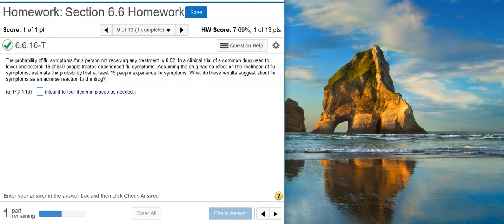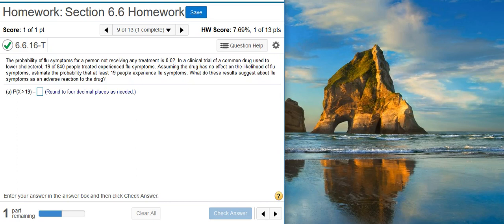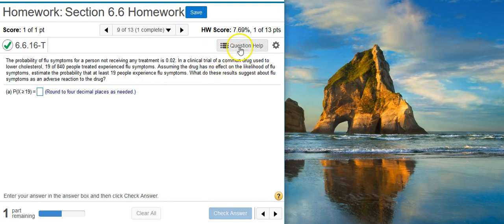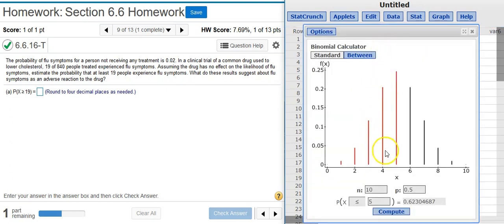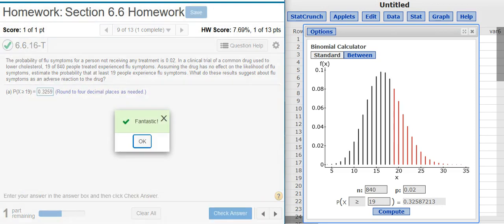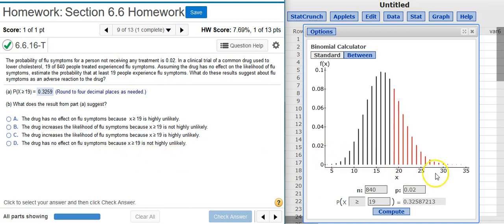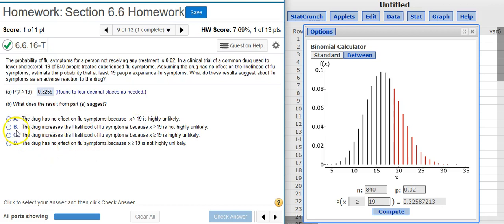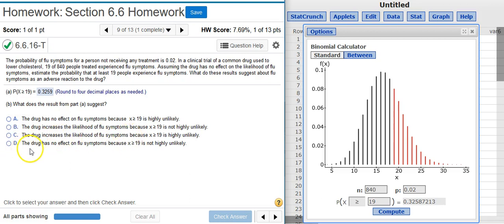[6.6.16-T] Finding and interpreting the probability of flu side effects from a cholesterol treatment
In this video, Professor Curtis uses StatCrunch to demonstrate how to find and interpret the probability of flu side effects from a cholesterol treatment (MyStatLab ID# 6.6.16-T).